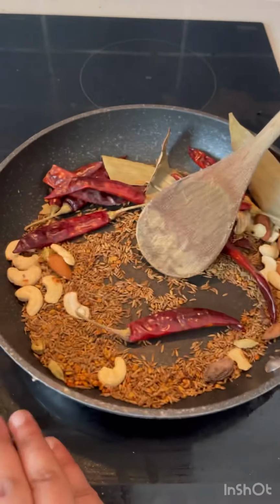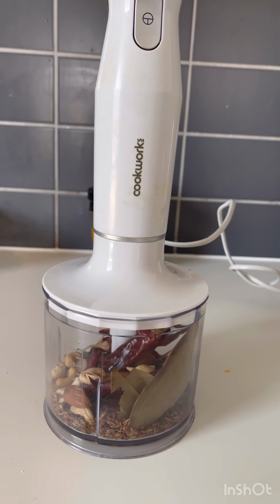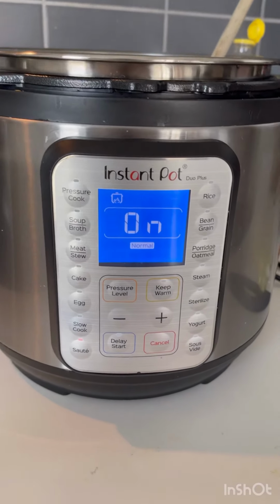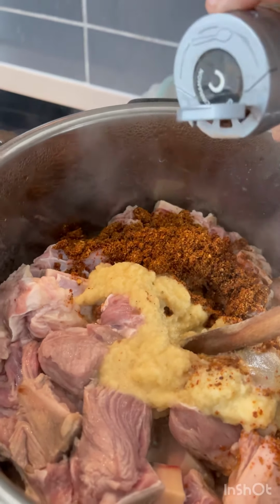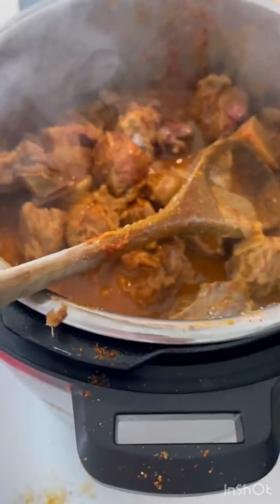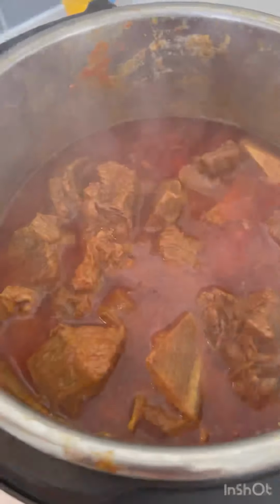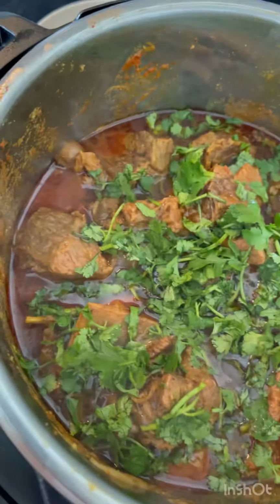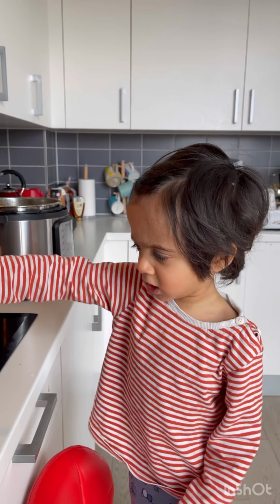How to cook the best beef curry in instant pot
Please watch the other videos to help my channel grow